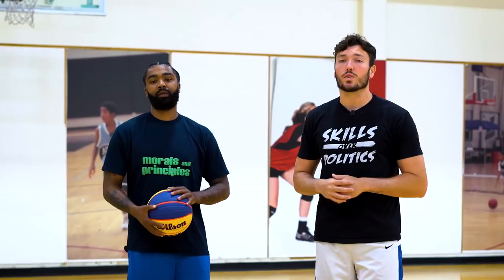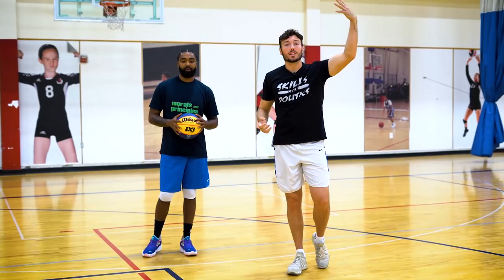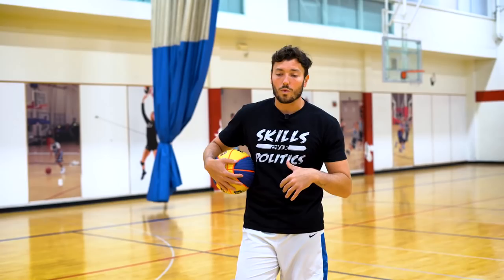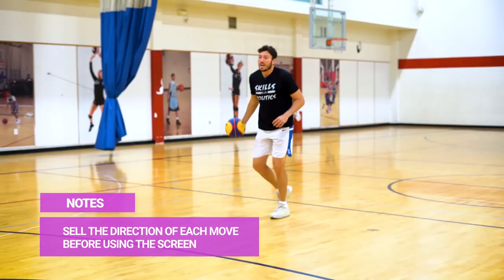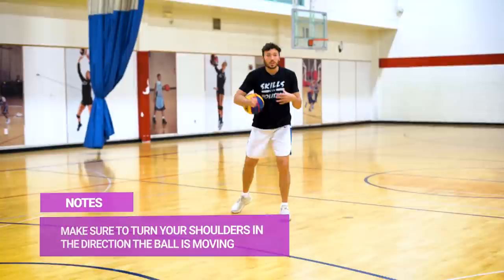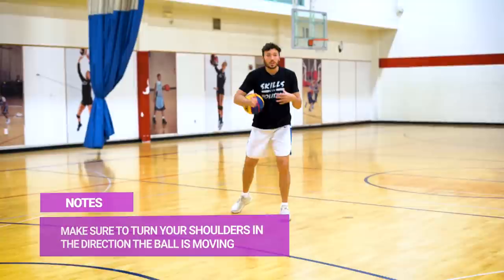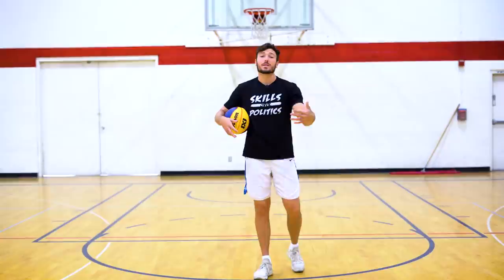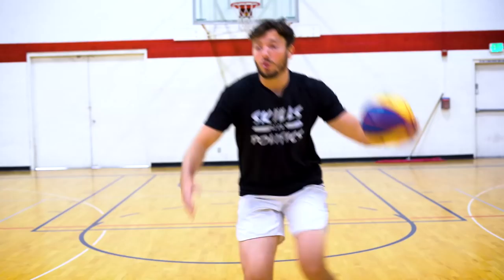Top 6 Kyrie Irving Scoring Moves Tutorial! Steal Kyrie Irving Moves 🎒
Steal Kyrie Irving's BEST Scoring Moves!  Kyrie Irving Ball Handling Moves are some of the most deadly NBA moves today.  If you want to have Kyrie Irving's moves in basketball, this is the video for you.

Kyrie Irving's moves are unstoppable at all levels of basketball, especially at the high school or lower levels.  If you want to break ankles, drop defenders, and be a bucket, this is the ULTIMATE guide

Kyrie DESTROYS opponents with his handles, and these TOP 6 Kyrie Irving Moves Tutorials will guarantee you BUCKETS.

These EPIC Kyrie Irving Scoring Moves you need in your bag TODAY. We even included Kyrie's signature scoring moves, can you guess which ones they are?

So add Kyrie Irving's CRAFTY moves to your game today, and let us know which is your favorite below!

Train with Laker's Coach Phil Handy, and Nets Coach and Hall Of Famer, Steve Nash for FREE

👆 INSTANT ACCESS 👆

4d7708805e604df7b2cb6dcc8811166e
(G4O7WRA2ZLl)
Song
bad to the bone by & lentra
ISRC
QMUY42100024